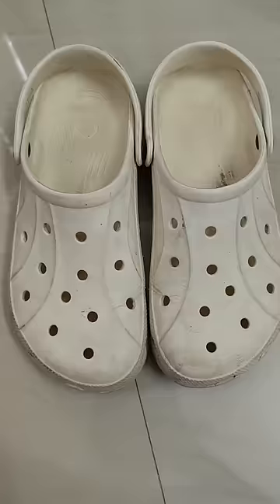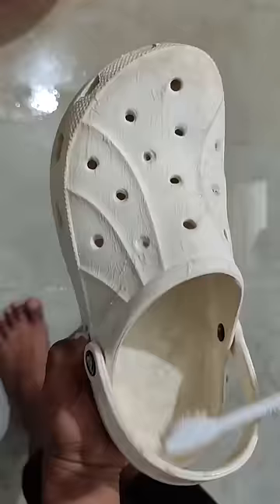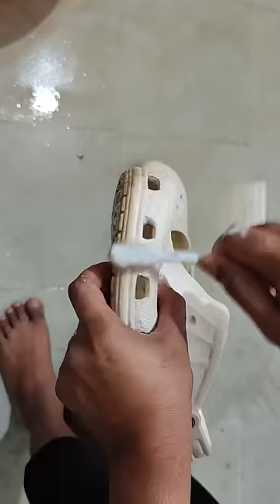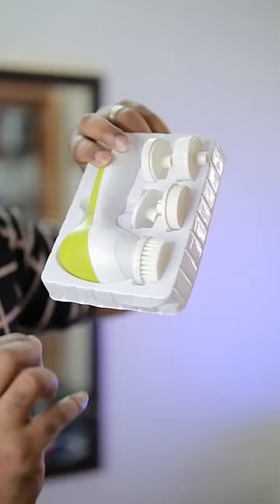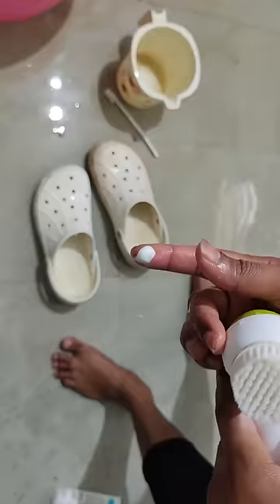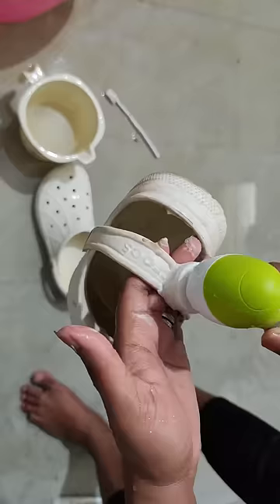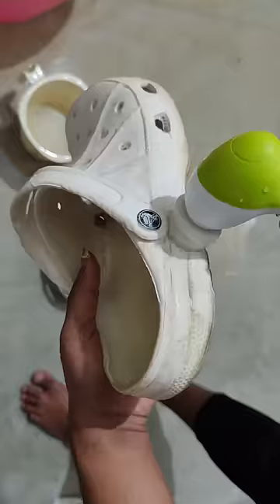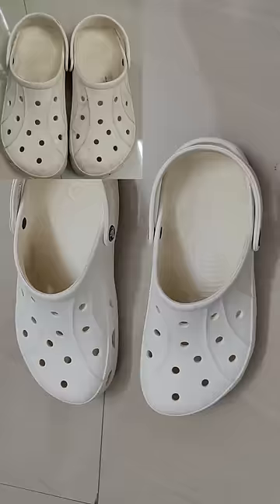Easy White Shoe chappal Cleaning machine 🔥😍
Cleaner Link shown in video

Better Cleaner made for shoe